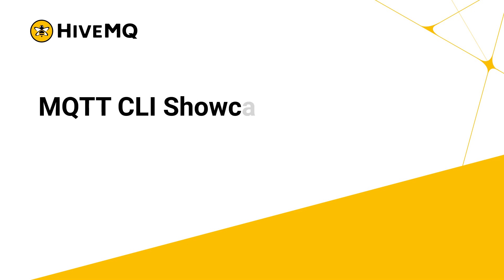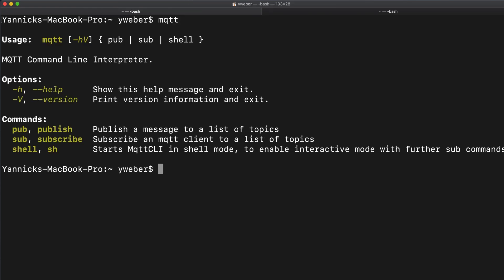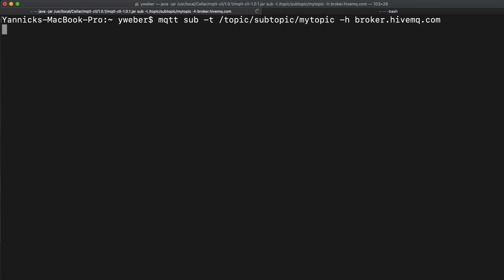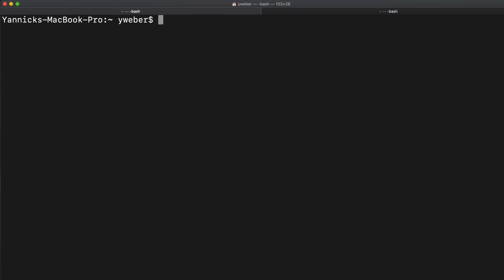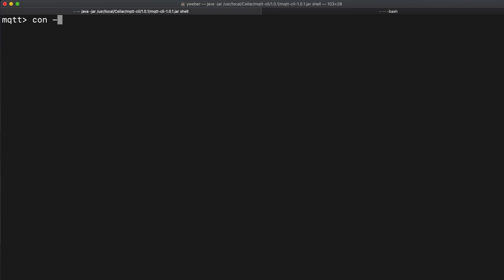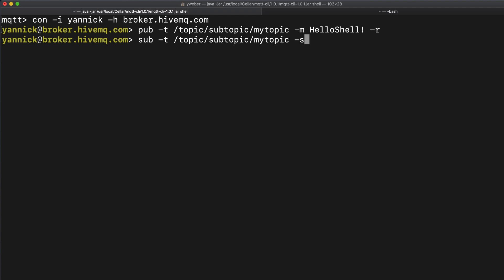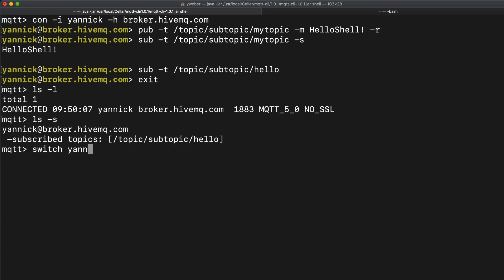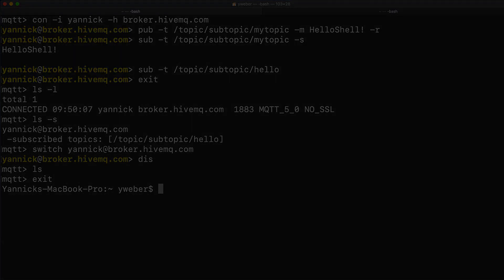MQTT CLI (Command Line Interface) Showcase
At HiveMQ we have worked with many customers to develop and test their MQTT deployments. One thing we have found is the need for a command-line tool to quickly generate MQTT test clients to test the connections between clients and an MQTT broker. This is an introduction to our smart, compact and open source MQTT Command Line Interface.

The MQTT CLI comes in various binary packages that can be downloaded from the documentation homepage on GitHub